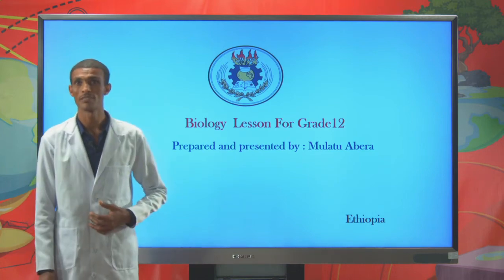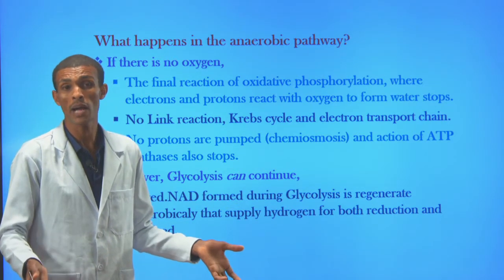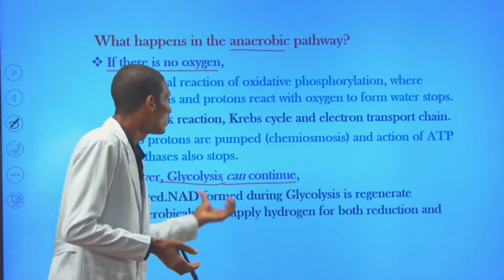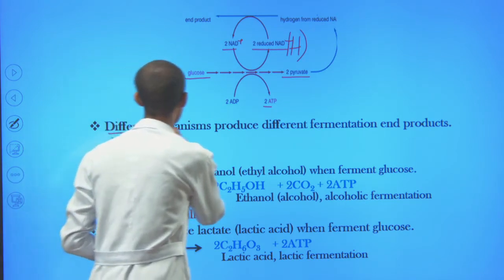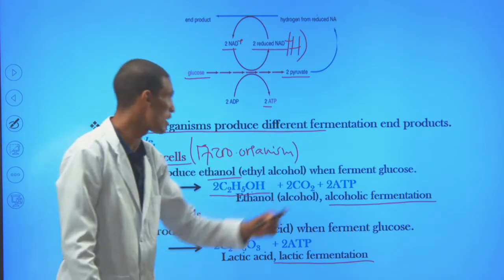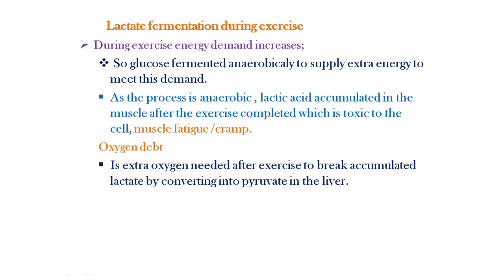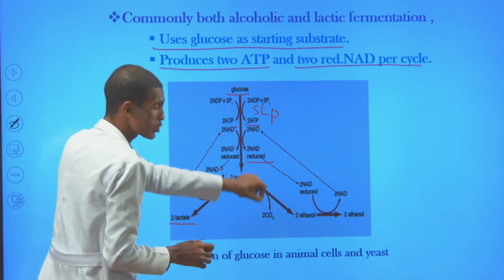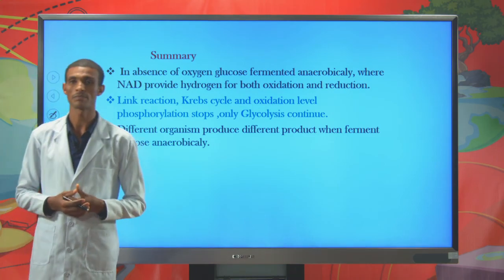[ Ep 9] Anaerobic Respiration